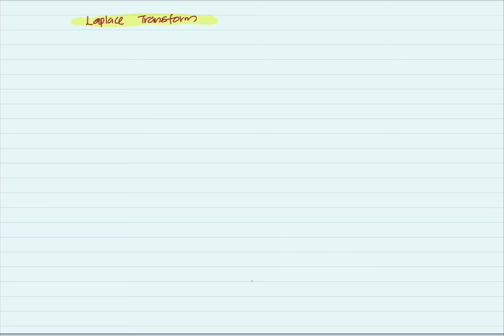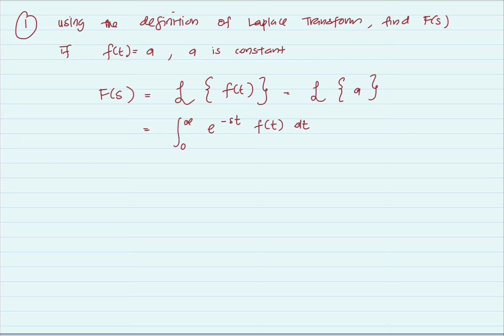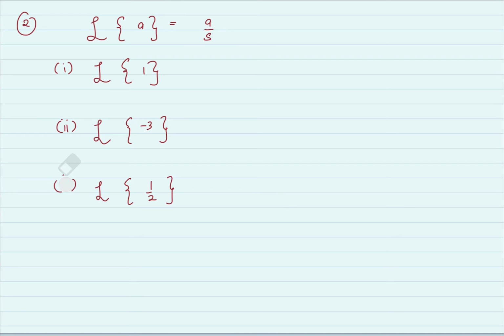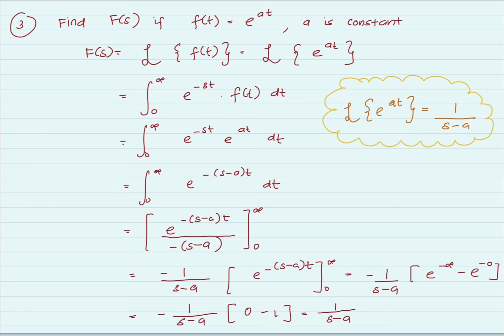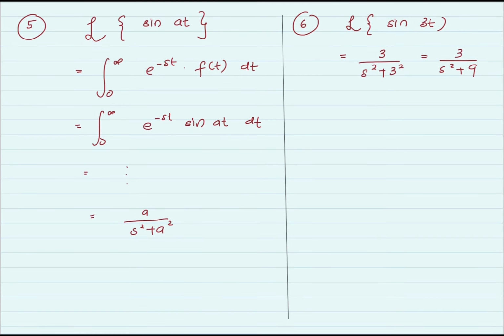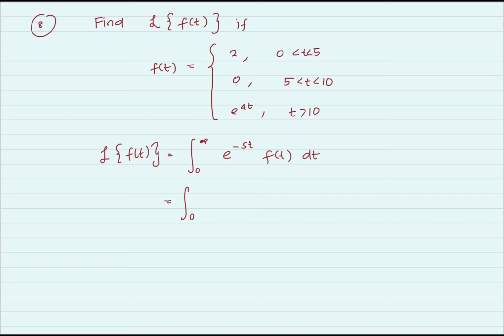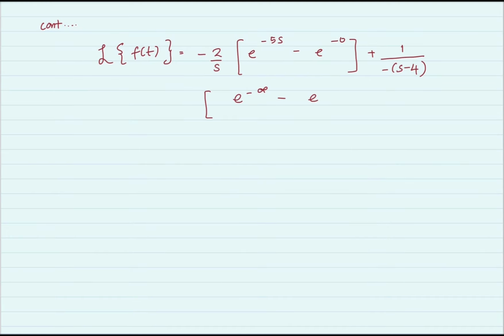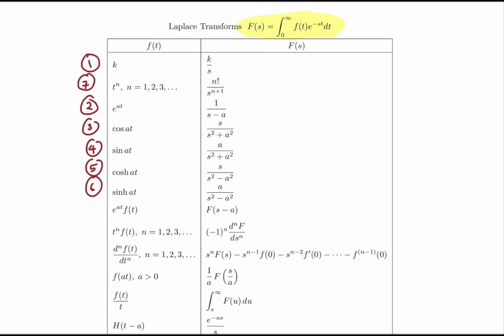Part 1 Laplace Transform: Definition of Laplace Transform